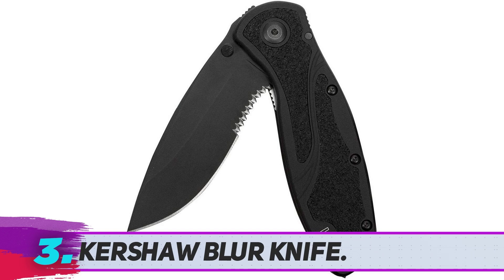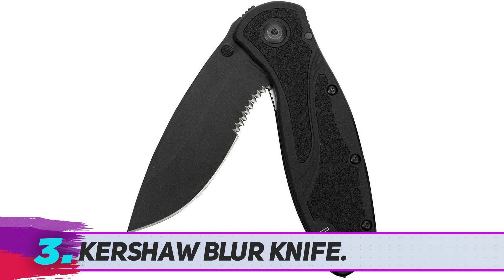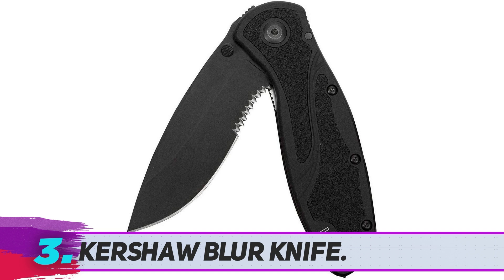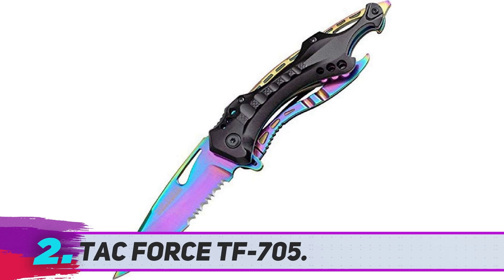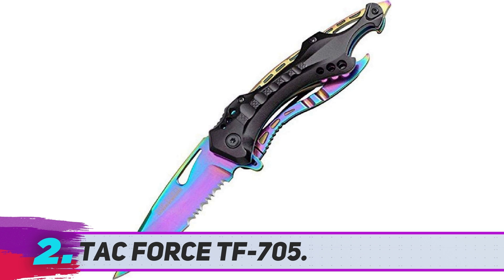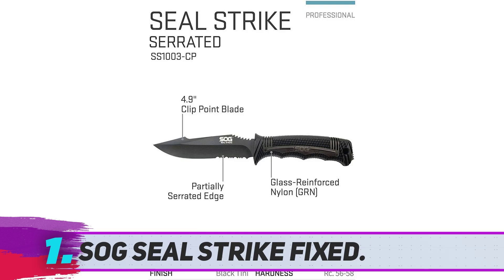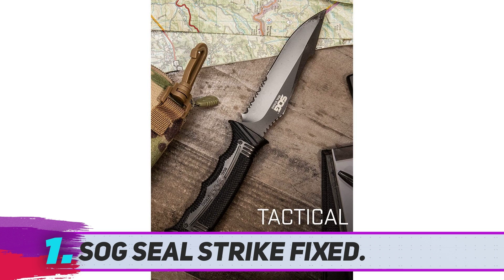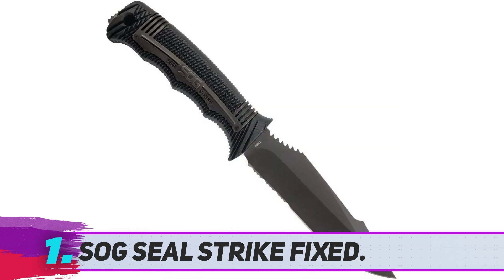Best Tactical Knife 2022 - Top 3 Best Tactical Knife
✓ 1. TAC Force TF-705 ▶️
✓ 2. Cold Steel Recon ▶️
✓ 3. Kershaw Blur Knife ▶️

This is my top 3 Best Tactical Knife, That I mention in this video.